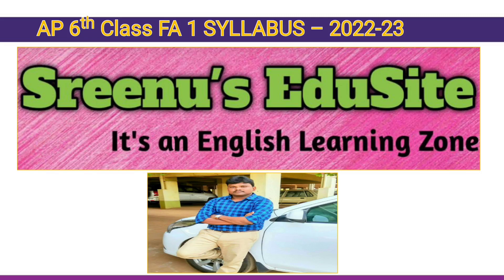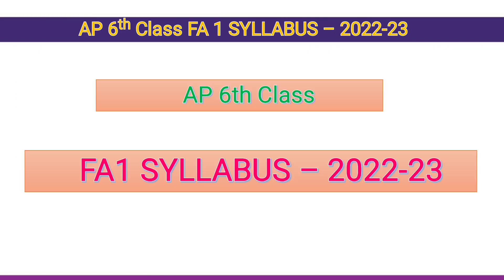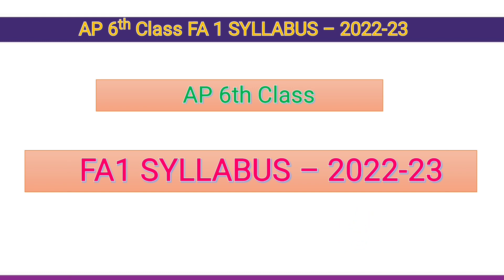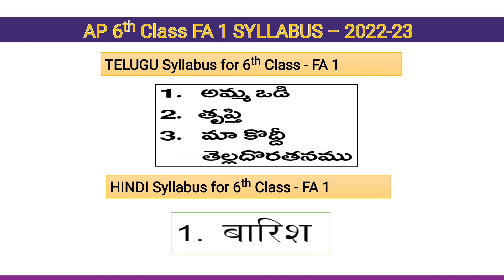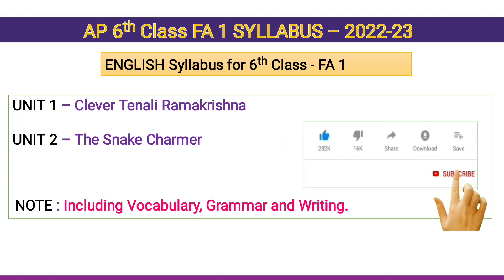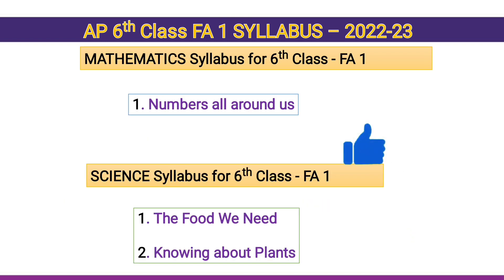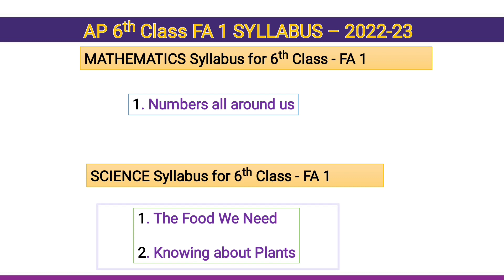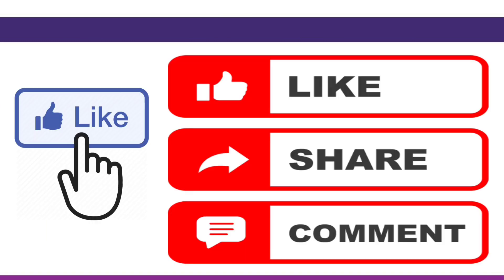Formative Assessment 1 (FA-1) || AP 6th Class Syllabus || 2022-23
Formative Assessment 1 (FA-1) || AP 6th Class Syllabus || 2022-23 || Sreenu's EduSite ||

*AP SSC Public Examinations - 2022-23.*

*English Grammar, Vocabulary & Creative Expressions (Discourses) Topics - As per New released Model Paper by SCERT*

*Section B* - *Grammar*

*Q.No. 16 Relative Pronouns*

*Q.No.17 Active Passive Voice*

*Q.No.18. Linkers*

*Q.No.19 Prepositions*

*(i) Compound Prepositional Phrases*

*(ii) Fixed Prepositions*

*Q.No.20 Suitable Verb Forms*

*Q.No.21 Giving Advice/Suggestions*

*Q.No.22 Making a Polite Request*

*Q.No.23 Identifying the Appropriate Expressions/Functions*

*Section B* - *Vocabulary*

*Q.No.31 Classification of Words*

*Positive - Negative Qualities*

*Singular - Plural Nouns ; Latin Greek Words*

*Closed, Open and Hyphenated compound Words ; Duplicative, Alliterative & Rhyming type of Words*

*Q.No. 30 Dictionary Entry*

*Q.No.32 One Word Substitutes - Matching*

Unit 1

Unit 5

*Section - C* - *Creative Expressions (Discourses)*

*Q.No.33(a) Conversation*

*Q.No.33(b) Diary Entry*

*Q.No.34(a) Letter Writing*

*Q.No.34(b) Biographical Sketch*

*Q.No. 35 (a) Framing WH Questions*

Part 1

Part 2

Part 3

If you know someone who is more enthusiastic towards to learn English Grammar, SHARE it.